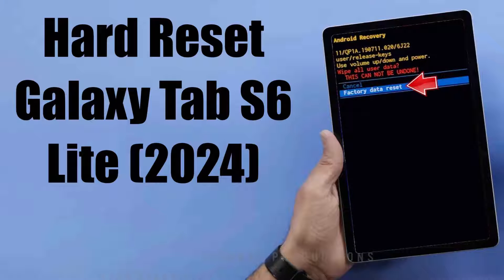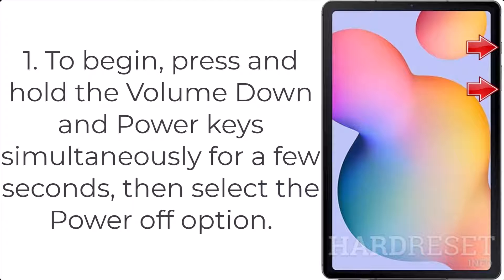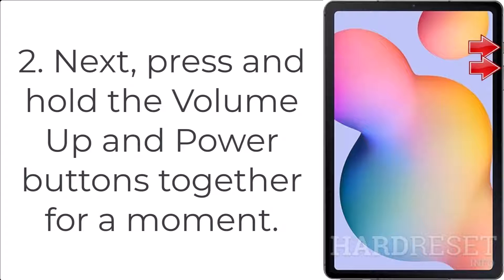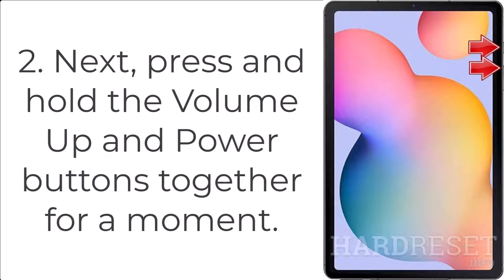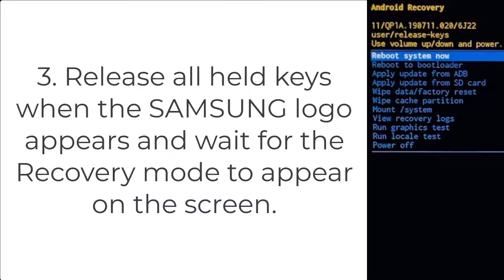Hard Reset Galaxy Tab S6 Lite (2024) | Factory Reset Remove Pattern/Lock/Password (How to Guide)